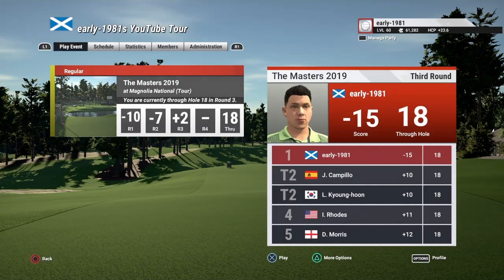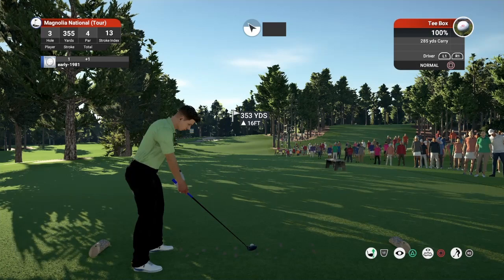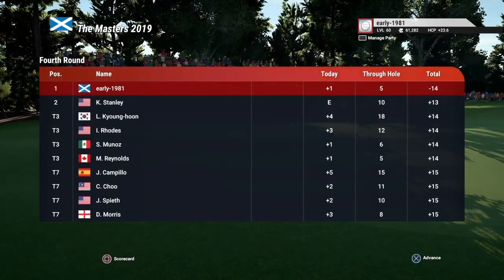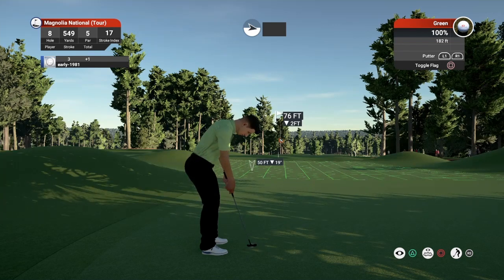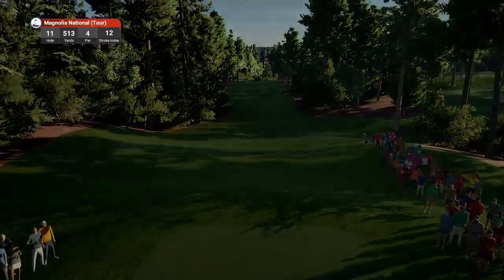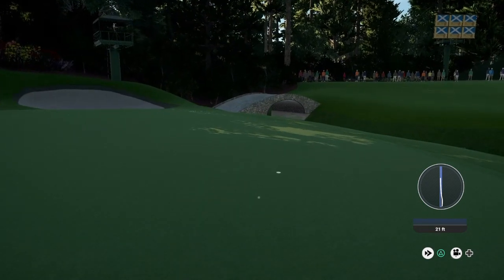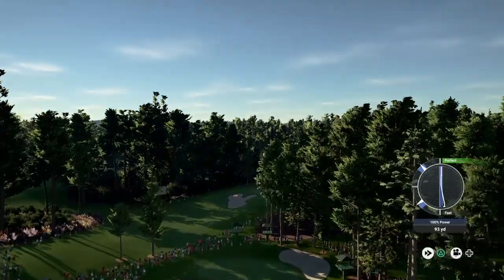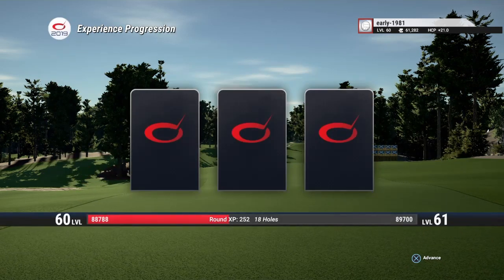The Masters 2019 - Final Round (TGC2019)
I play my final round @ The Masters 2019 on TGC2019 @ Magnolia National. Enjoy!